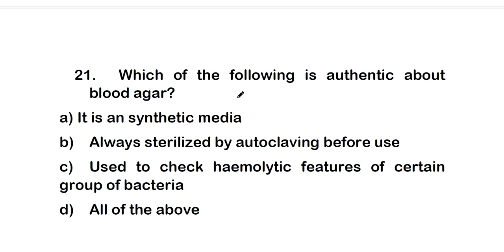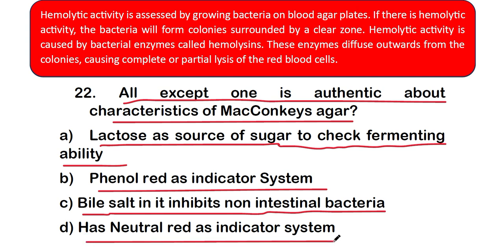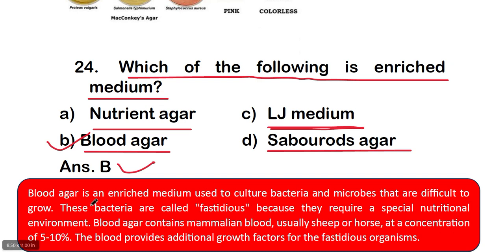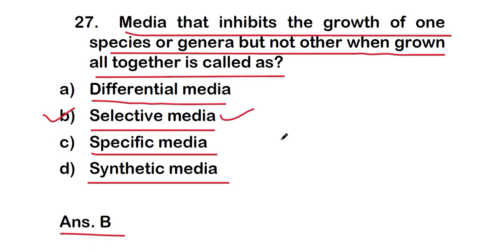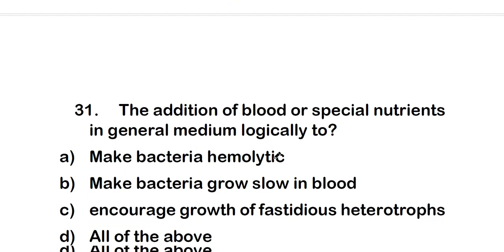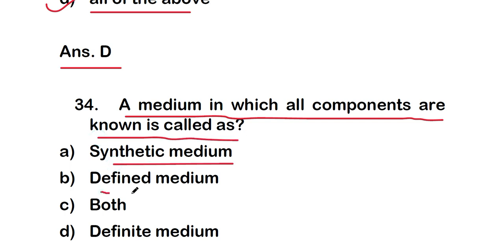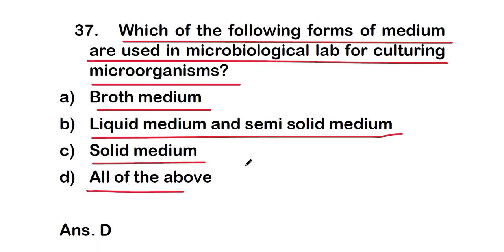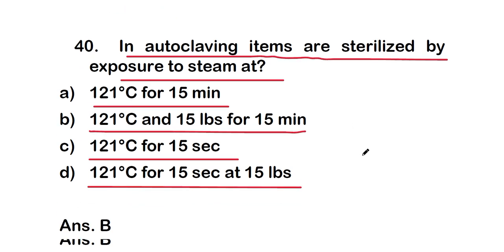MCQS ON MICROBIOLOGY CULTURE MEDIA *PART 2* | MICROBIOLOGY CULTURE MEDIA MCQ QUESTION WITH ANSWER